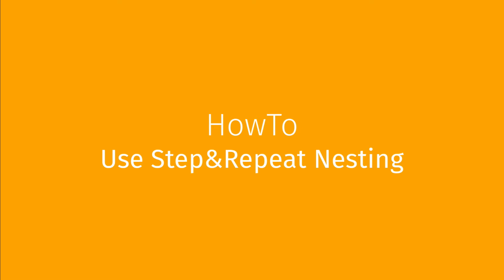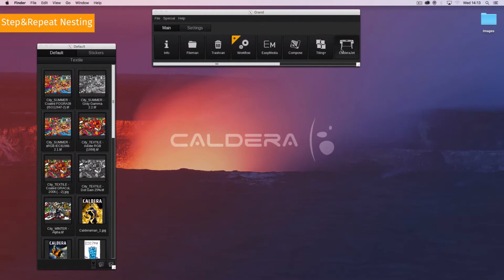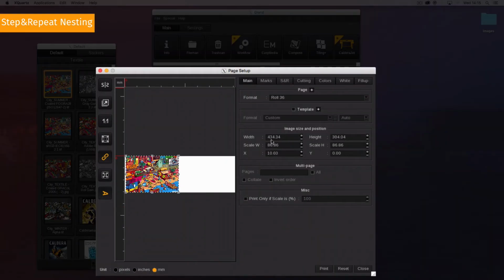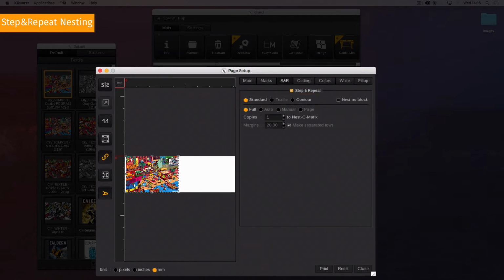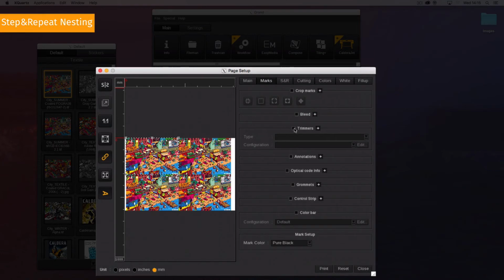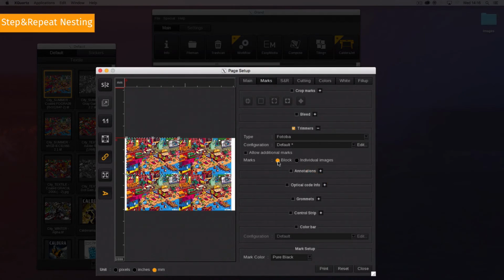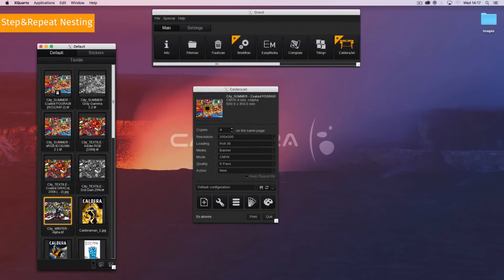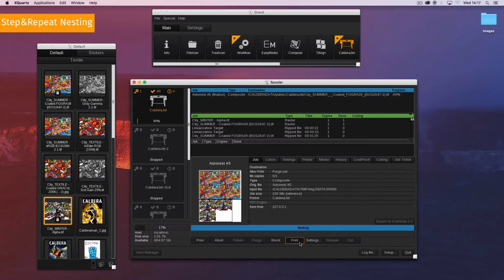Tutorials CalderaRIP : HowTo use Step&Repeat Nesting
In this video we are going to show you "HowTo use Step&Repeat Nesting". The Nest as a block option nests the copies as a block so other images to be nested won't be mixed into the block.
For any help with our software, be sure to visit our Knowledge center